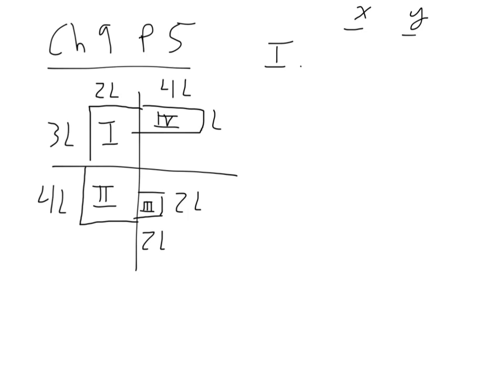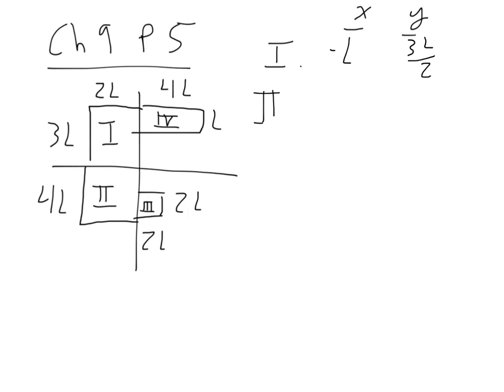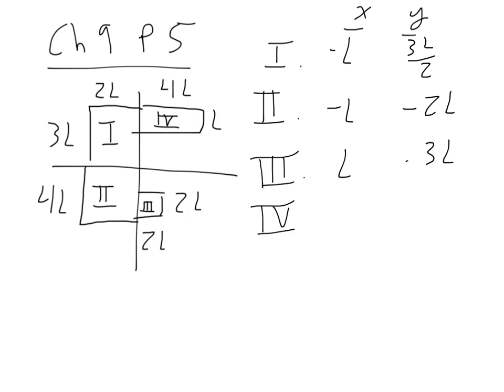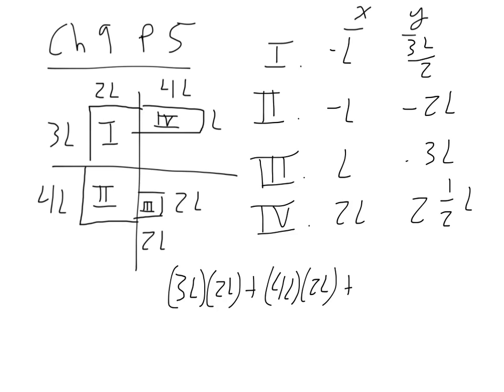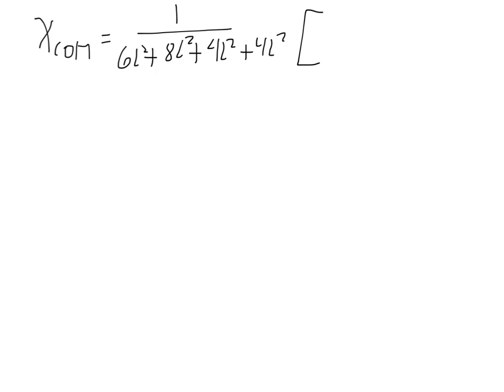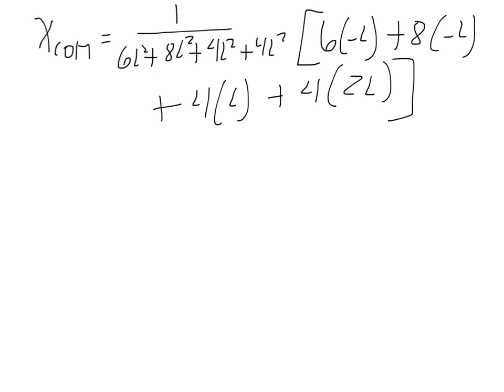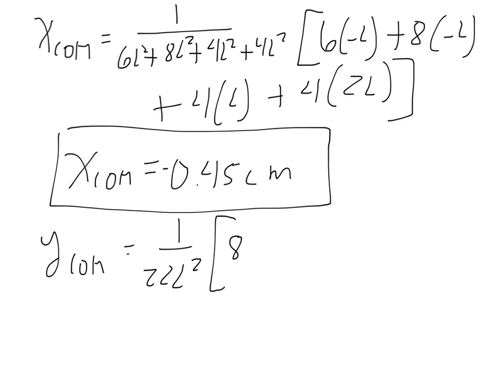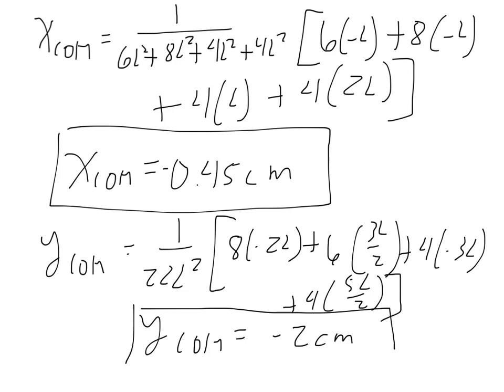Chapter 9 Problem 5